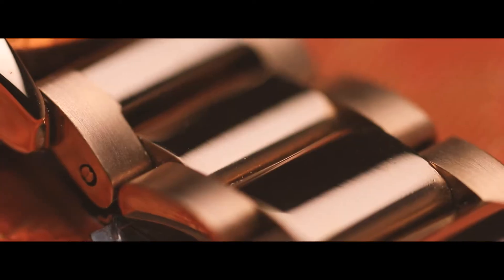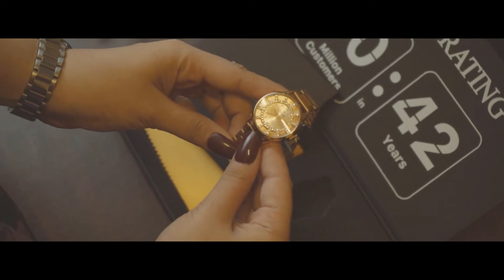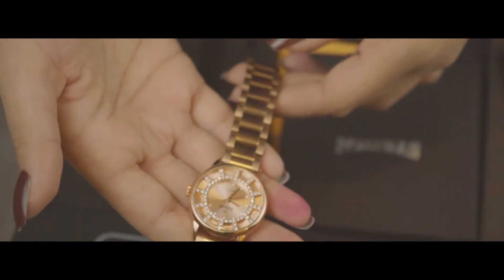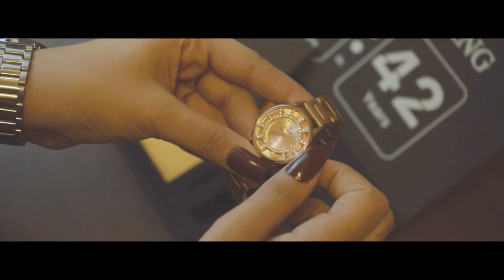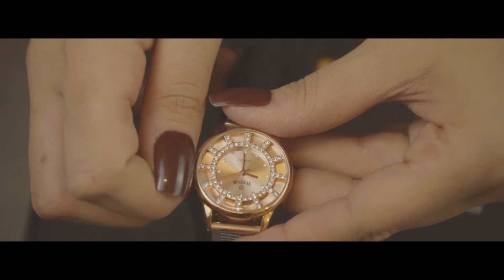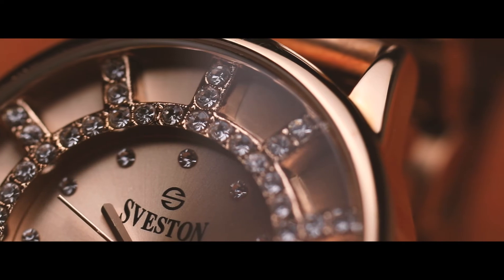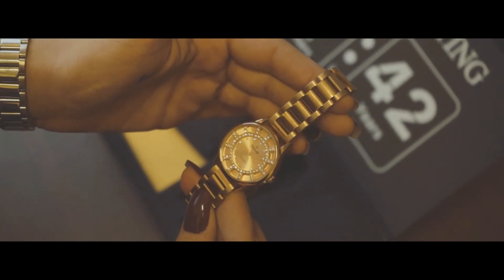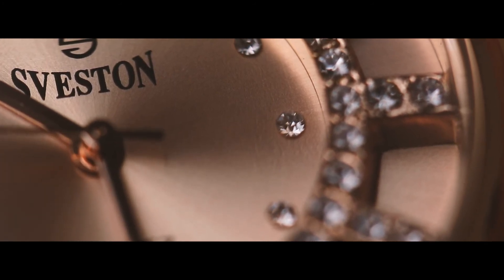Minimalist design will make you feel more relaxed and A Polished timepiece for all occasions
Durable, breathable and comfortable